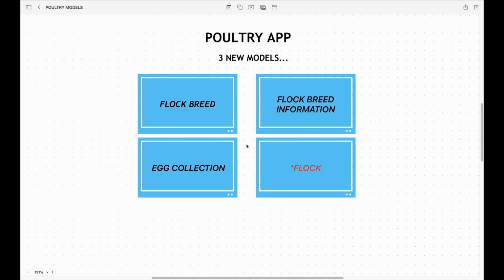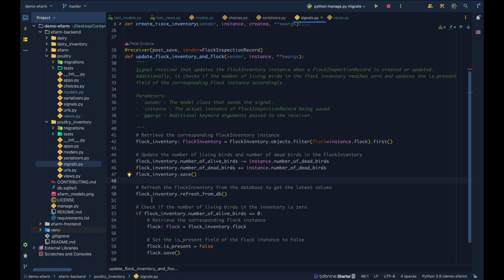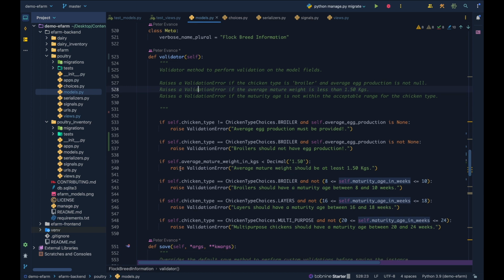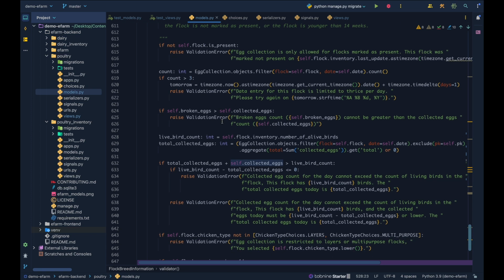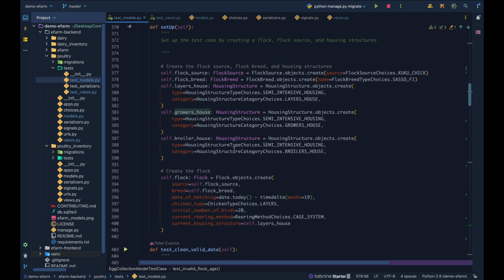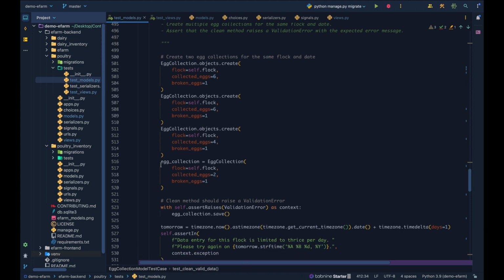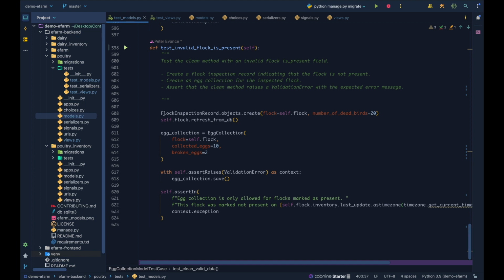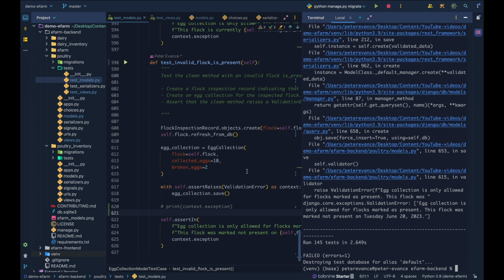3 - Poultry Farm Management System with Python - Django Models Tutorial#3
Welcome to the world of precision poultry farming!
Join me in this video as I introduce groundbreaking models that will revolutionize poultry farm management. The three new models are Flock Breed, Flock Breed Information, and Egg Collection.
We'll explore how these models optimize resources and streamline operations.